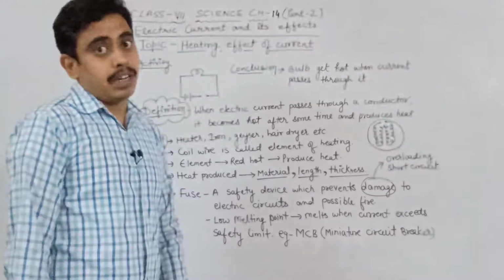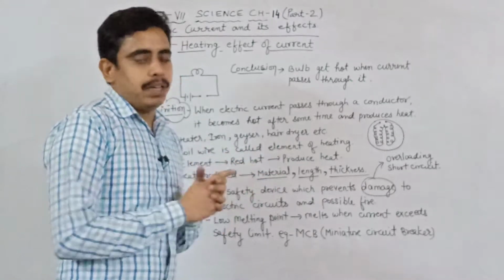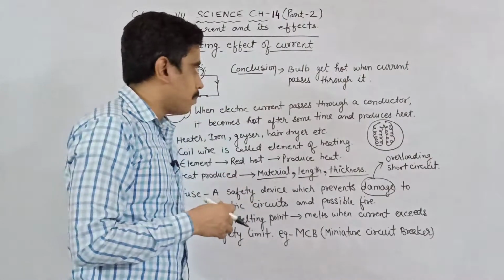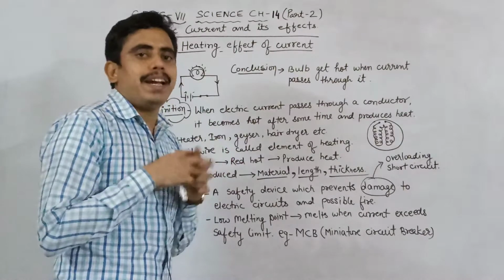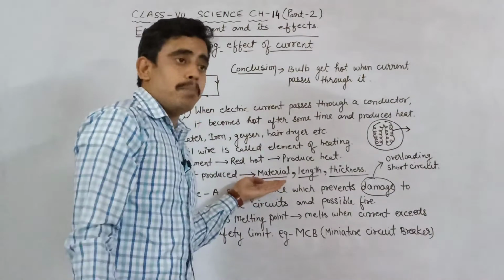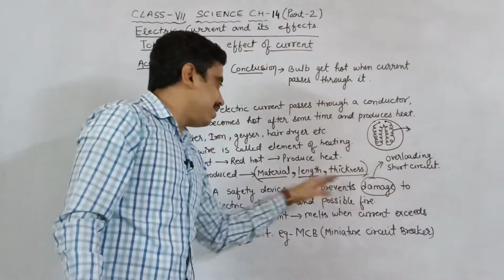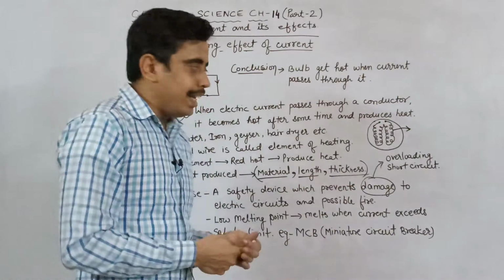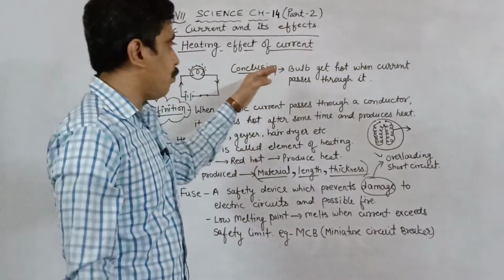Subject Science Class 7 Ch - 14 (Electric Current And Its Effects) Part - 2